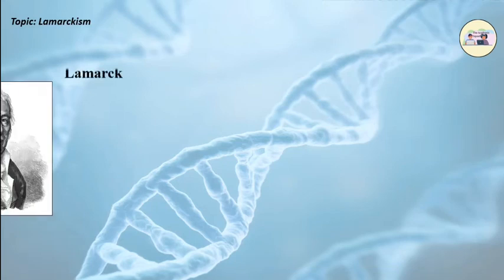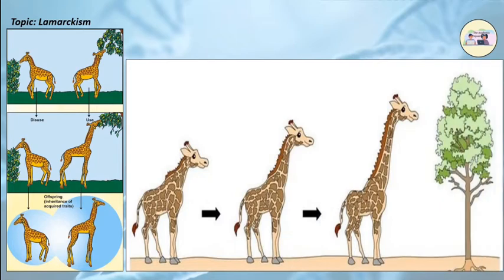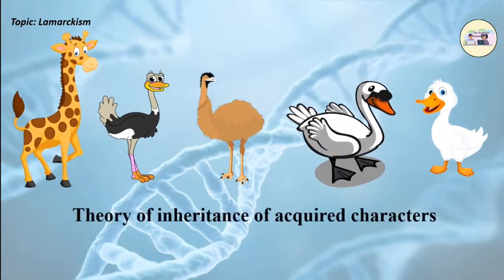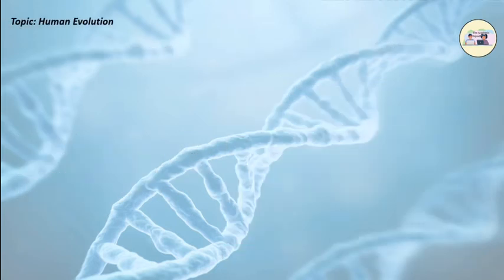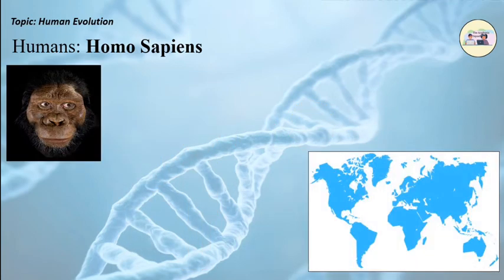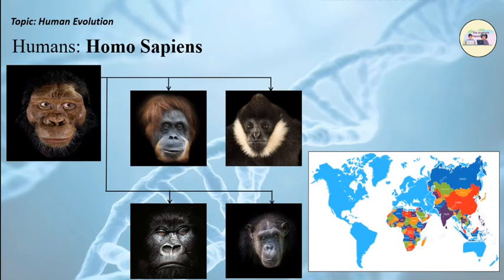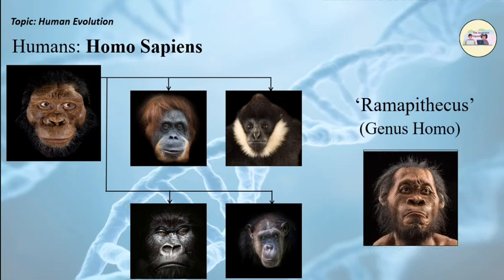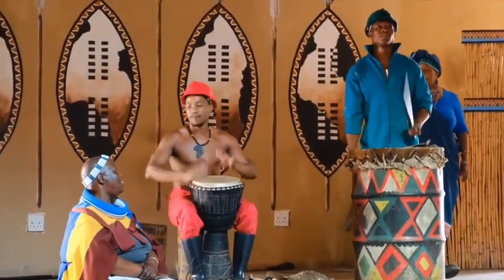Heredity & Evolution | Science 2 - Chapter 1 | Lamarckism, Speciation, Human Evolution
Topics Covered:
1. Lamarckism
2. Speciation
3. Human Evolution

Part 3/3.

Credits
Content: Avik Ghosh
Voiceover: Ritik Sharma
Video Animation & Editing: Keyu Jain & Aparna Sudhir
Chapter Notes & Documentation: Aryan Patel